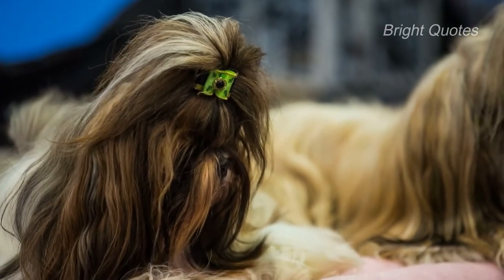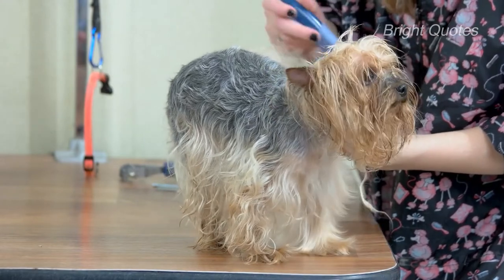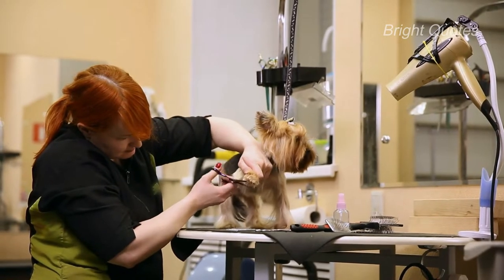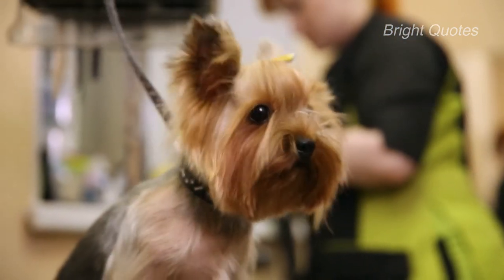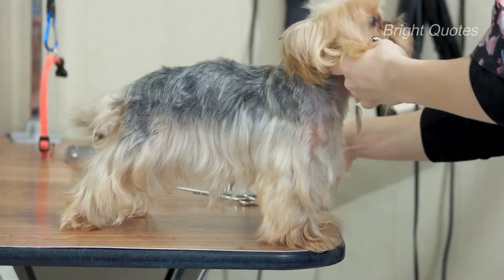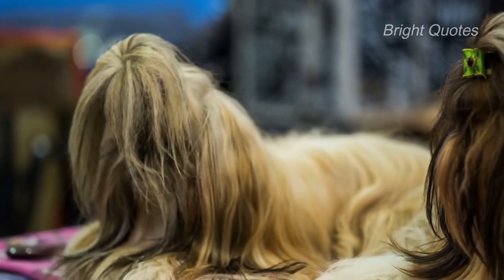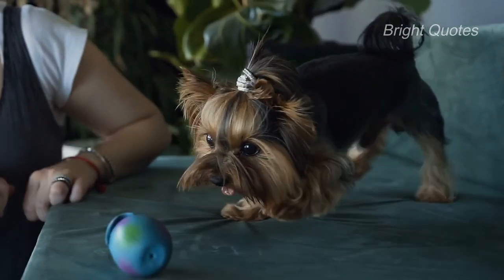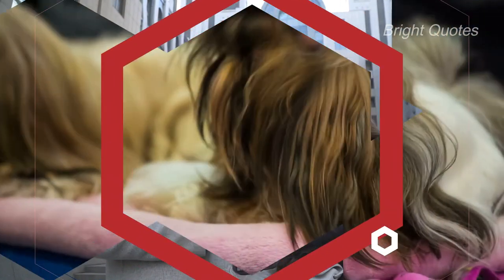How Much Does a Yorkshire Terrier Cost? (2022 Price Guide) | Bright Quotes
How Much Does a Yorkshire Terrier Cost? (2022 Price Guide)
Factors Affecting the Cost of a Yorkshire Terrier Puppy.

Naomi Woods, naomi woods onlyfans, Kylie Page, bonnie kinz, Anya Olsen, adrianachechik, adriana chech, adriana chechik fleslight, La sirena, Maitland Ward, Bonnie kinz, Abella Danger, Adriana Chechik

The Blissful Dog Bulldog Nose Butter, 1-Ounce =

Puppy Teething Rings Chicken Flavor 6-count =

Small Breed Dog Food, Shredded Blend Chicken & Rice =

Anti-Itch Tear Stain Remover & Bulldog Wrinkle Cream =

DOG CARE Dog Shock Collar for Large Dog - Rechargeable Dog Shock Collar with Remote Provides 3 Training Modes =

Educator E-Collar Humane Dog Training Collar with Remote =

PetFusion Bamboo Elevated Dog Bowls, Cat Bowls | Raised Feeders =

Gooby Escape Free Easy Fit Harness - Blue, Large - No Pull Step-in Patented Small Dog Harness with Quick Release Buckle - Perfect =

Nina Ottosson by Outward Hound Dog Worker Green Interactive Treat Puzzle Dog Toy =

Top 10 God Helps | Top 10 God Quotes | Life Changing Quotes | Life Inspiring Quotes | God Quotes=

Related Topic:
Bright Quotes
Yorkshire Terrier - Price, Temperament, Life span
How Much Do Yorkshire Terrier Puppies Cost?